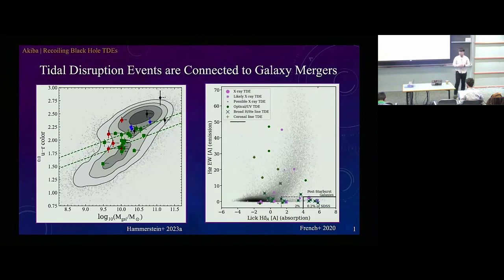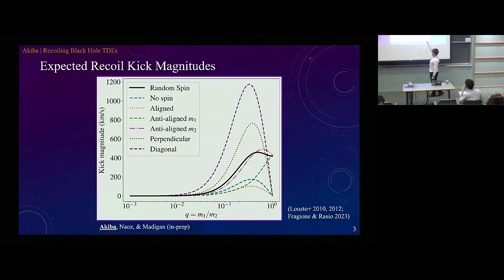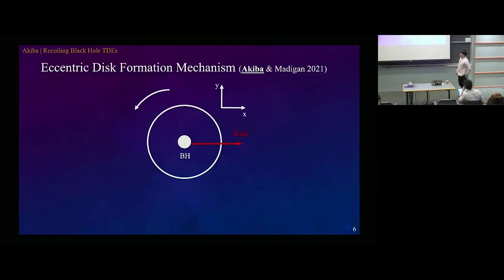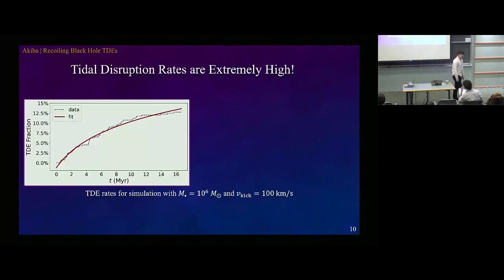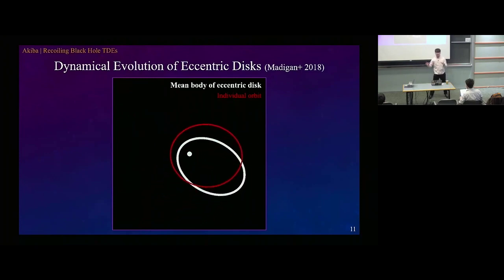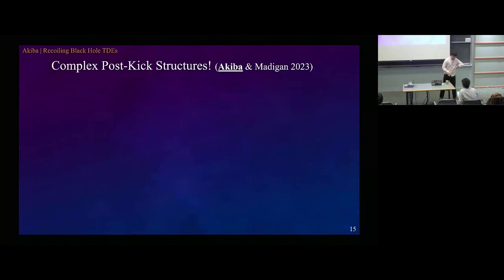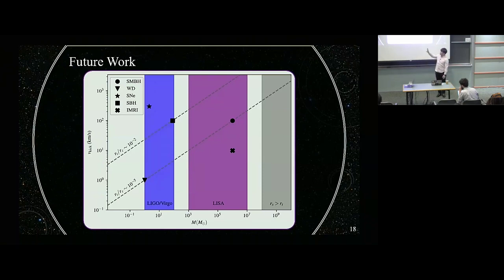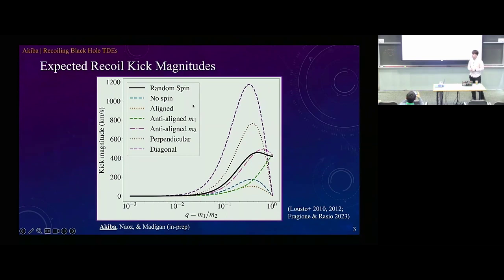On the Hunt for Rogue Supermassive Black Holes Using Tidal Disruption.. ▸ Tatsuya Akiba (CU Boulder)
Full title: On the Hunt for Rogue Supermassive Black Holes Using Tidal Disruption Events